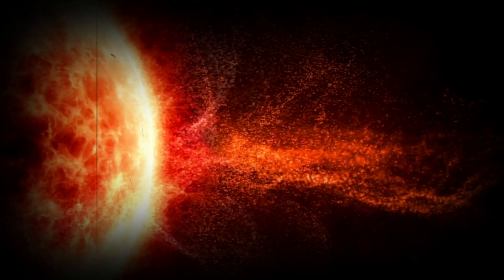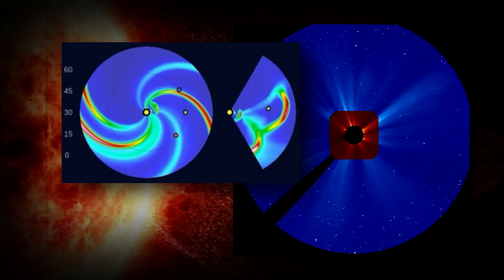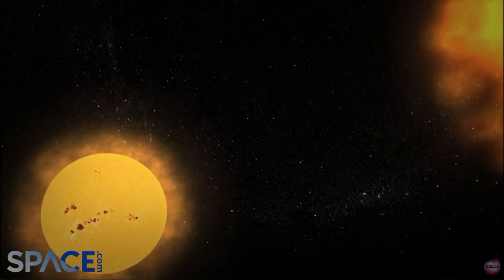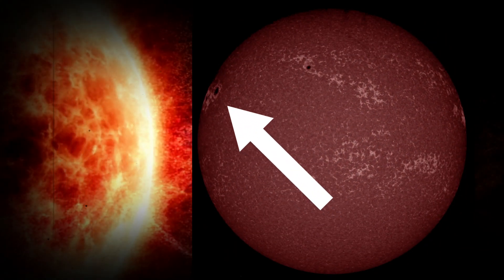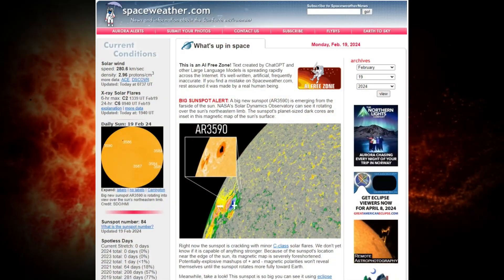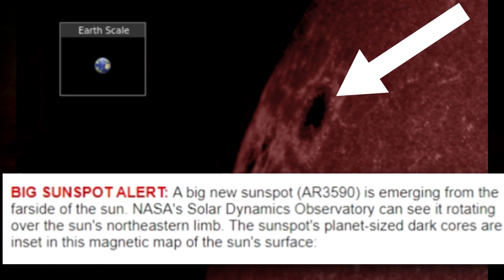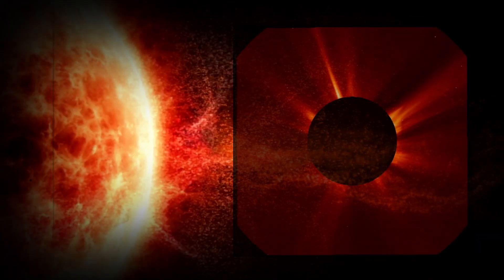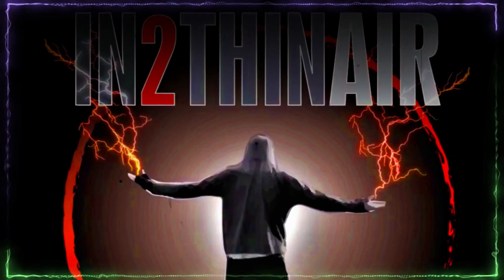CANNIBAL CME - Power Grid WILL Be Destroyed By SOLAR ERUPTION!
Its time to realize that it's not a matter of IF...but WHEN!
Cannibal CME Solar Flare has been hitting MSM recently. What are these and what can they do?

     This channel and content are my opinions and personal forecasts and theories I share and blog with the public using public information and Public charts.